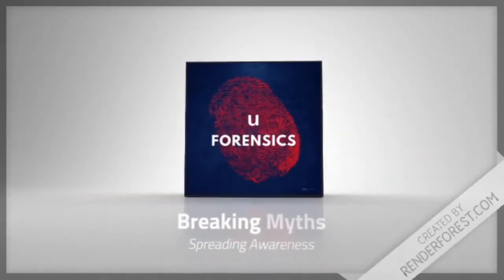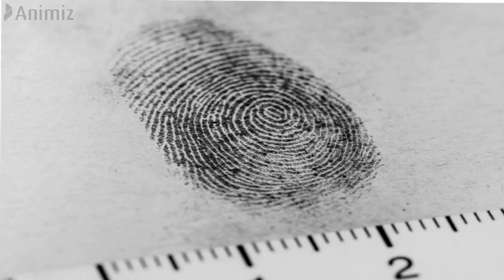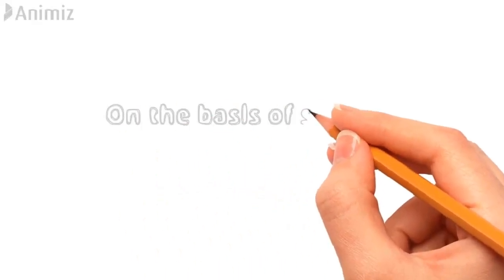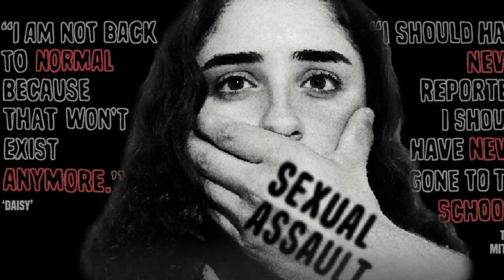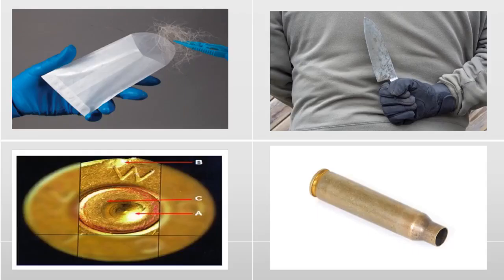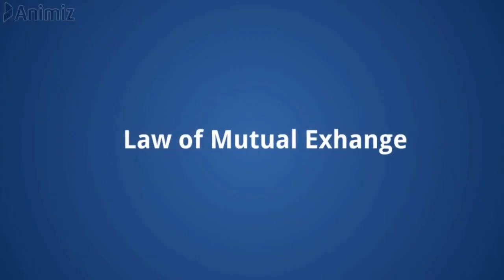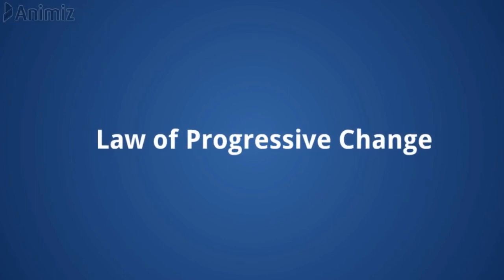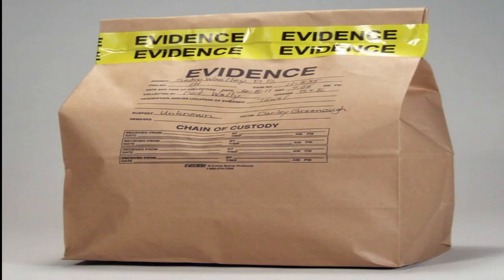Introduction to Crime Scene & Laws of Forensic Science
This video is about types of crime scenes, types of evidence present at a crime scene, & fundamental laws of Forensic Science.